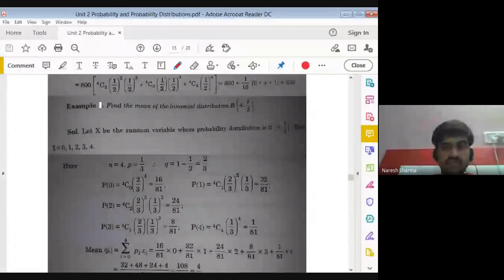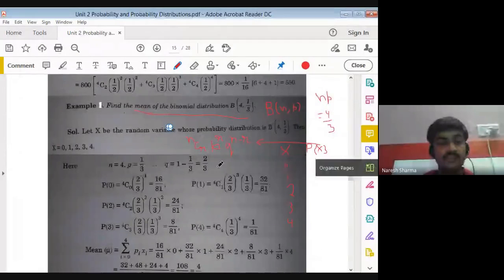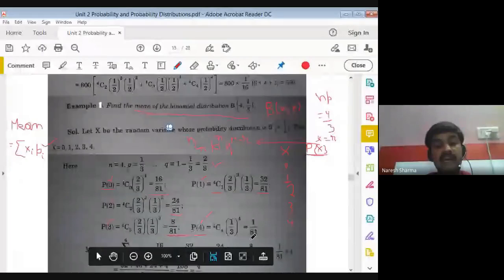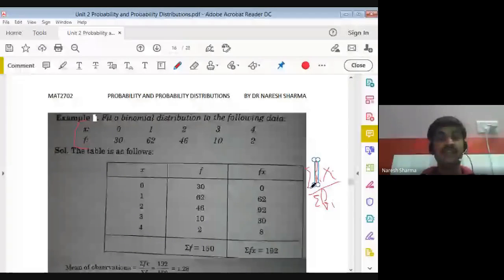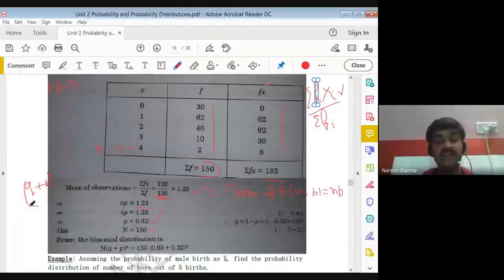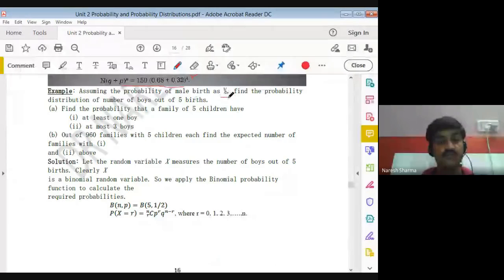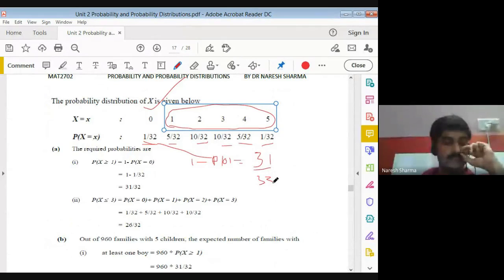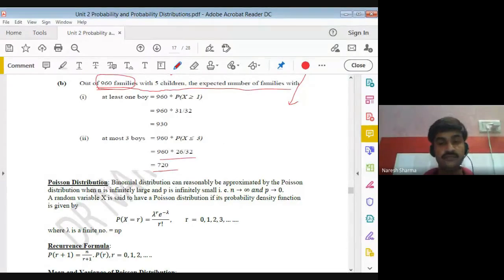Binomial Distribution Part 2||Probability Distribution L7|| Mean Var.||Probability and Statistics|M3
Binomial Distribution Part 2||Probability Distribution L6|| Probability and Statistics
In this Lecture, we will discuss Binomial Distribution, Mean and Variance of Binomial Distribution with Example.